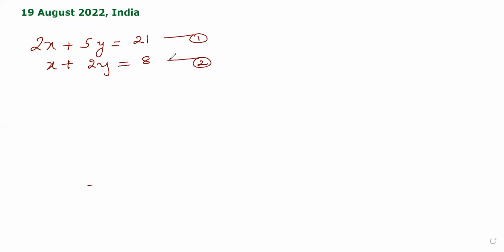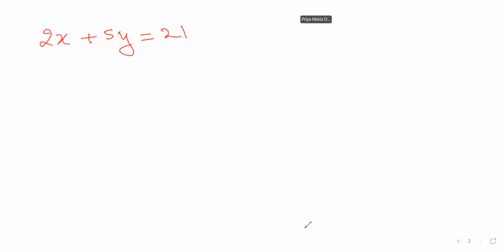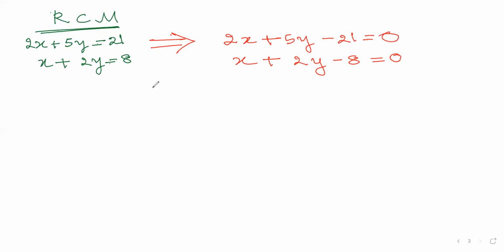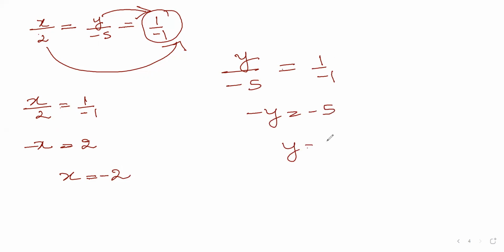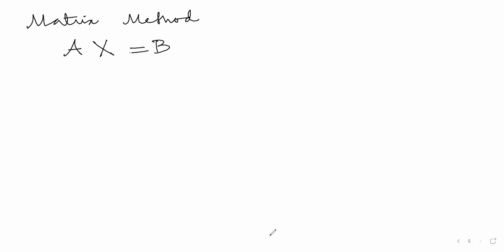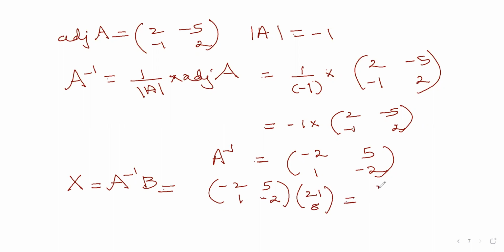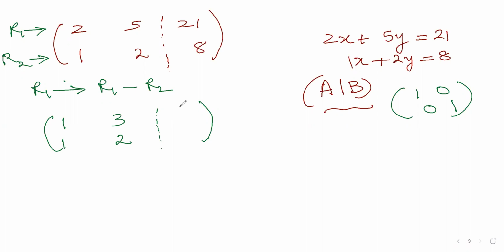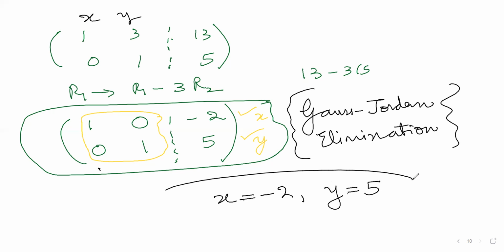Aug19 2022 Simdmthds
Different methods of solvingSimultaneous Eqs - 6 methods